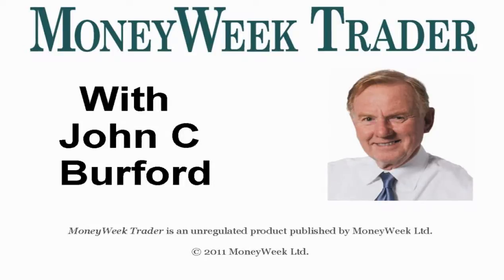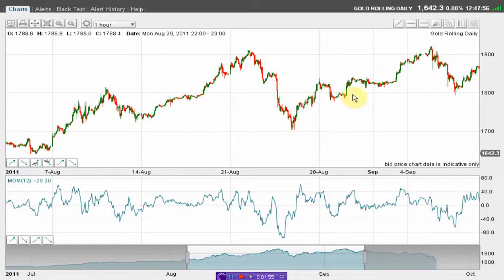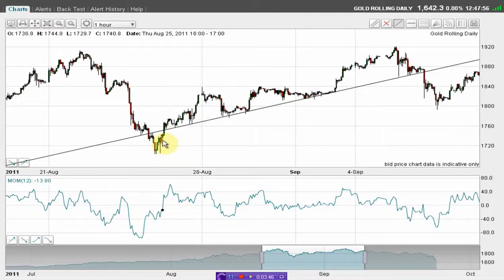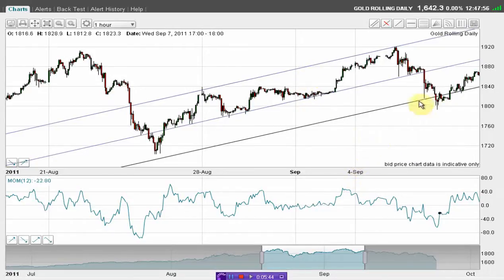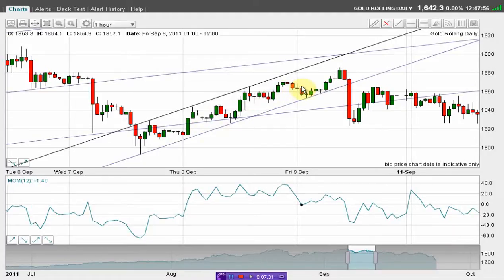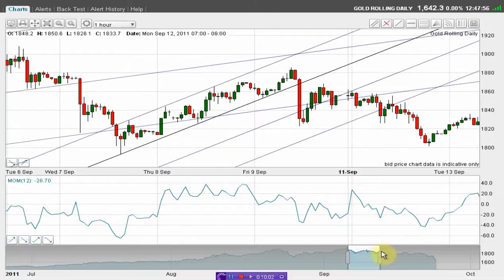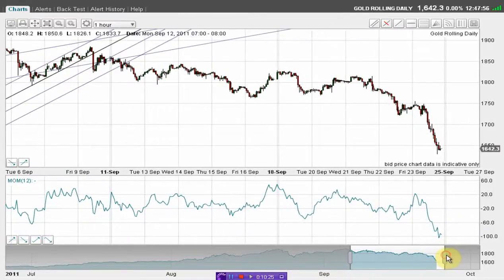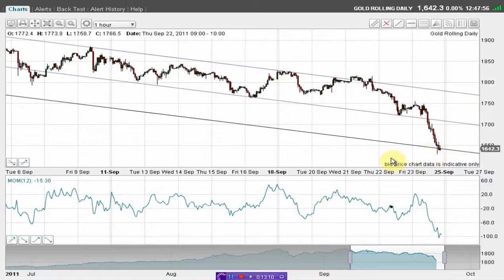Tramline trading part 2 - MoneyWeek Trader Tutorials with John Burford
for more articles, blogs and videos from MoneyWeek Trader John Burford.